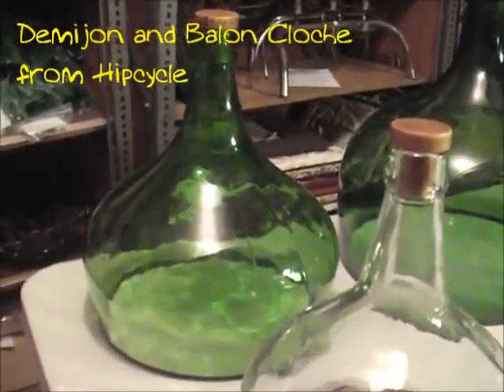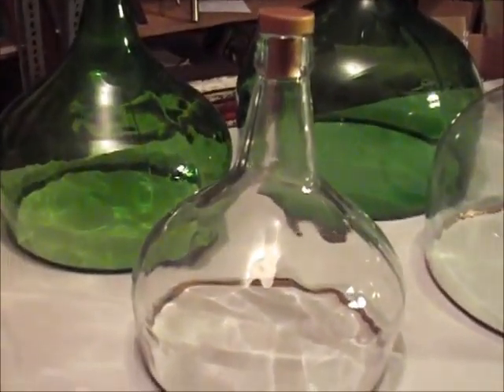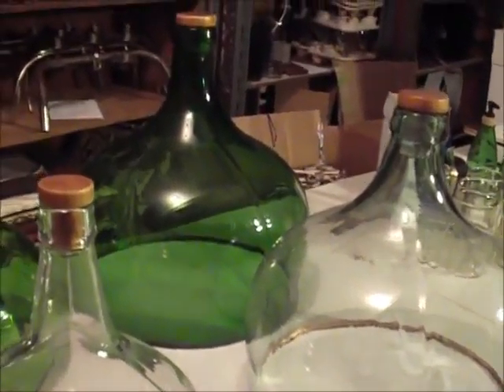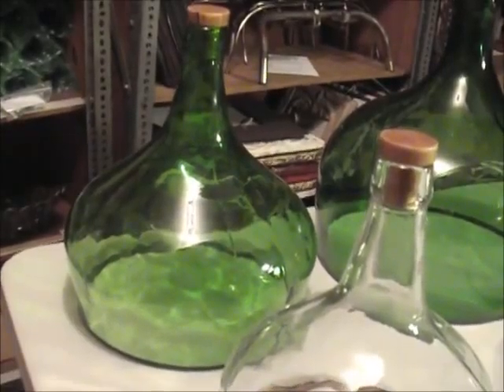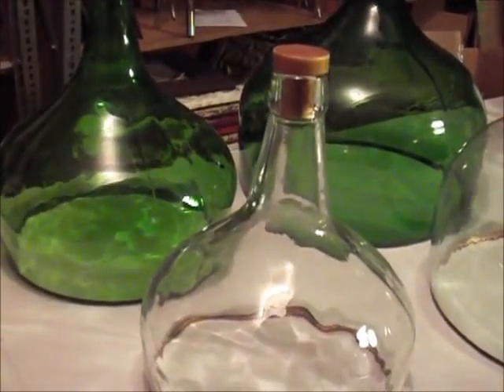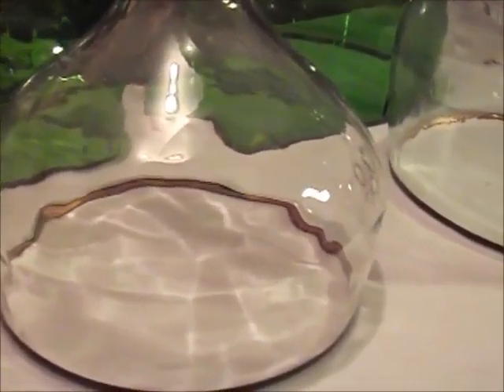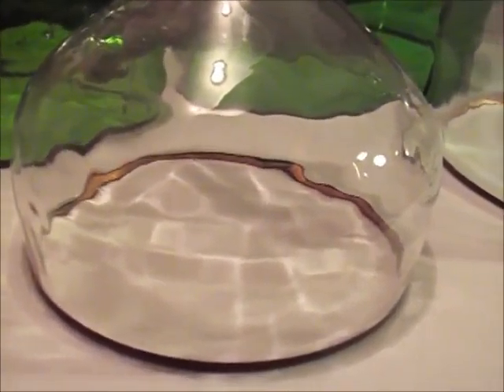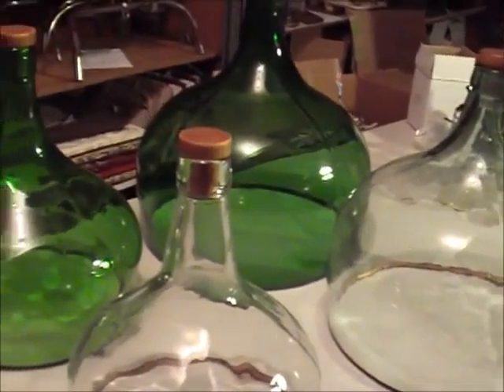Upcycled Hand-blown Cloche by Hipcycle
These stunning upcycled cloches are made from a vintage European bottle. What a dramatic and unique item! Each one comes accented with a beautiful tin edge and includes a wooden stopper. While they are great for keeping your cheese and other snacks covered, we've also seen them used as a terrarium.